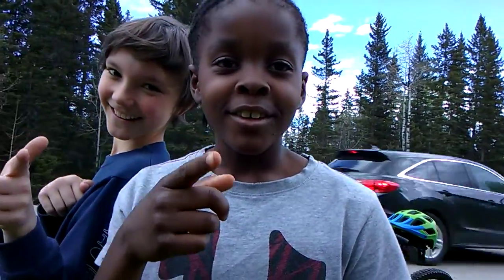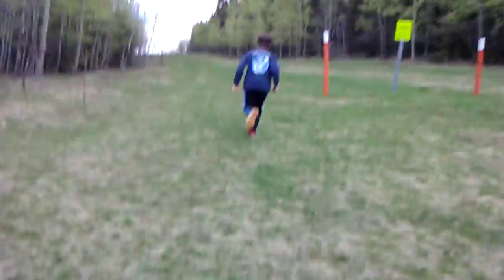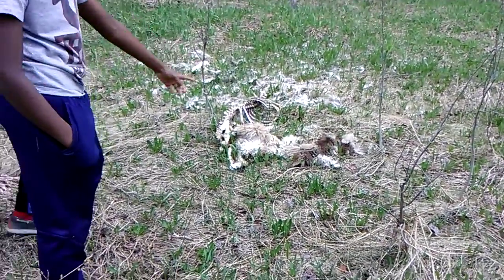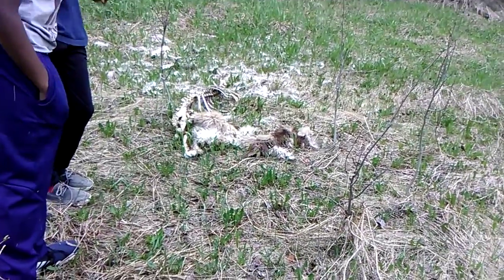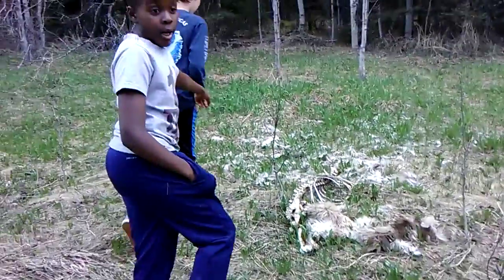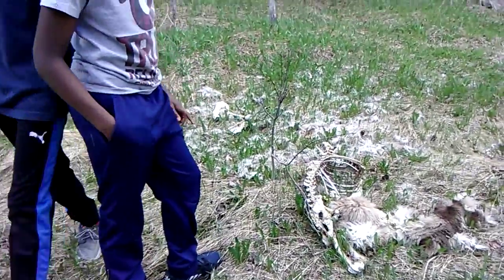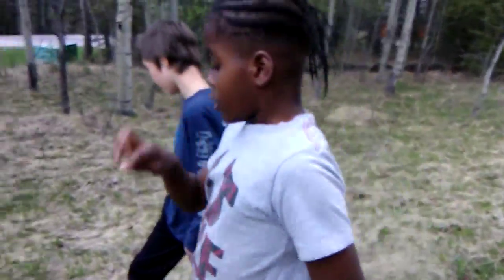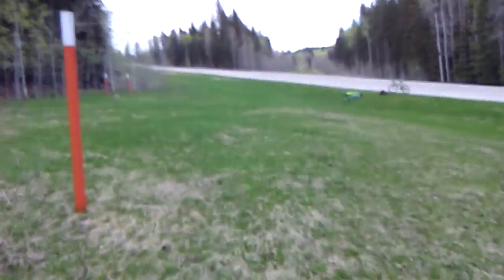We found 2 dead deer 🦌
Out of everything in the world we found a deer dead